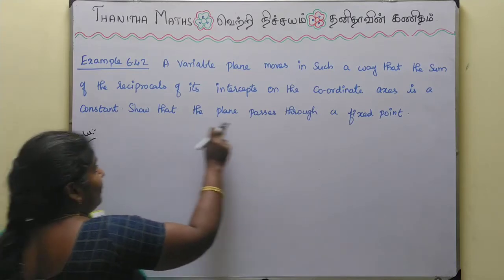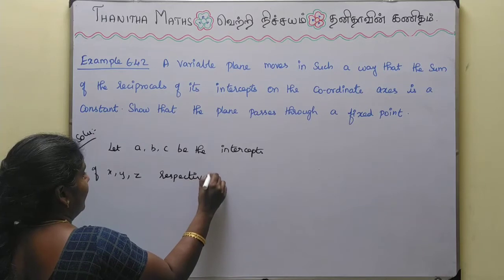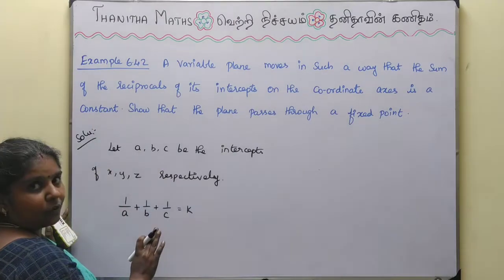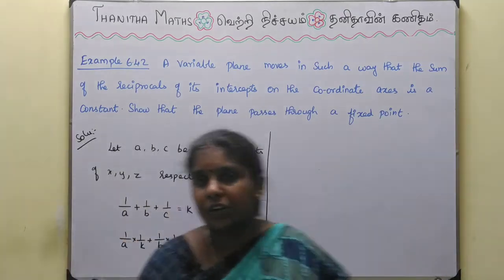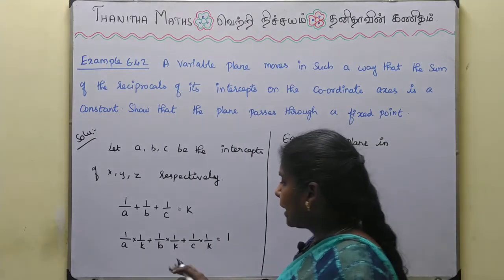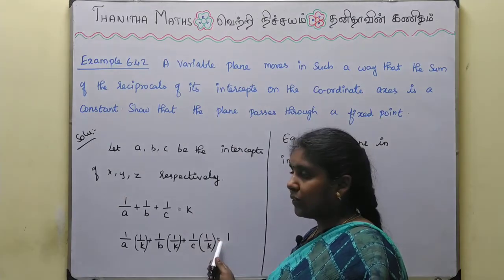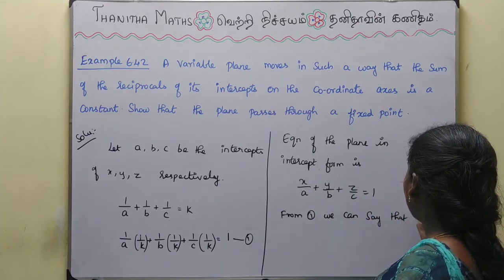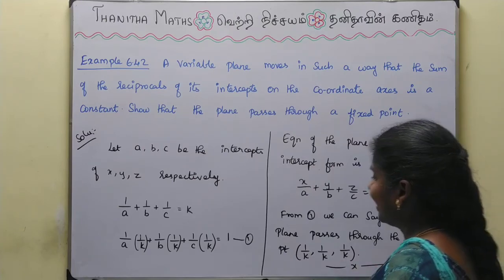12th Maths, Example : 6.42 in Tamil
12th Maths, Chapter - 6(Vector Agebra)Example : 6.42 solved and explained in Tamil